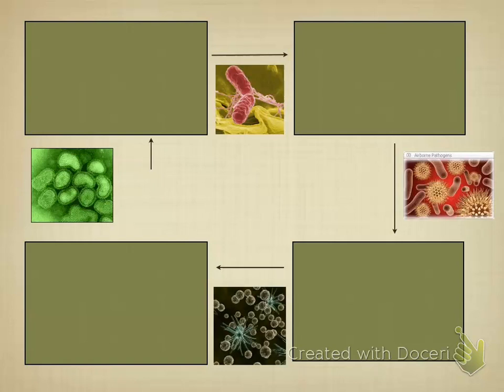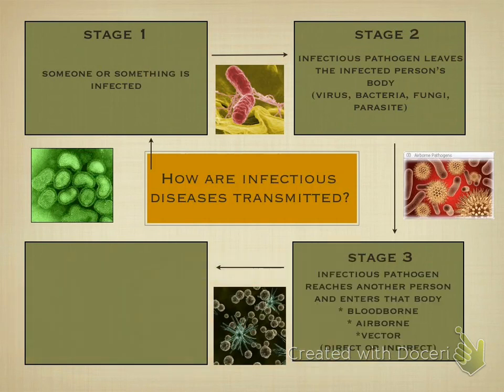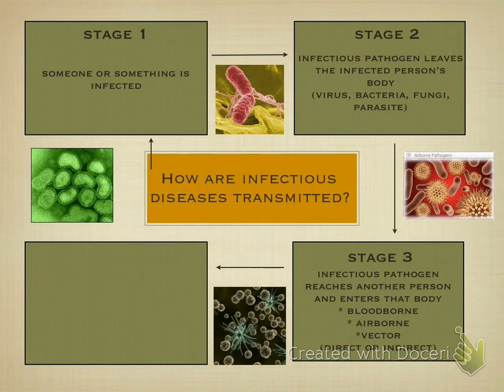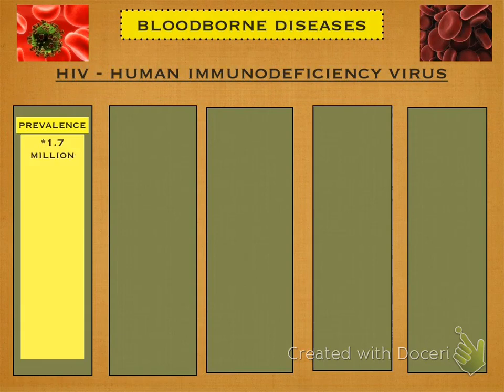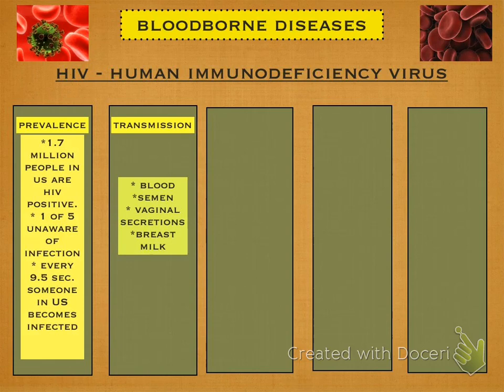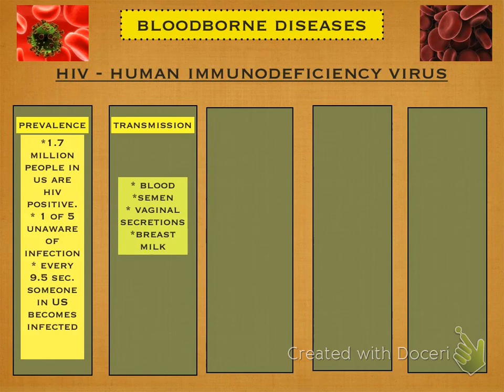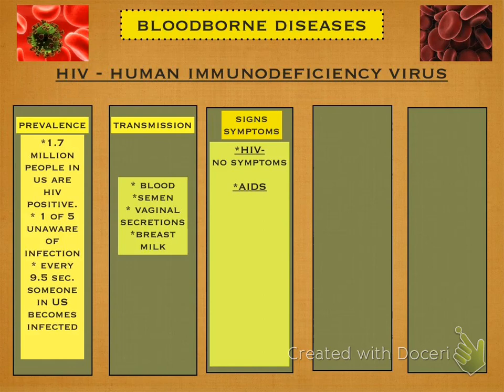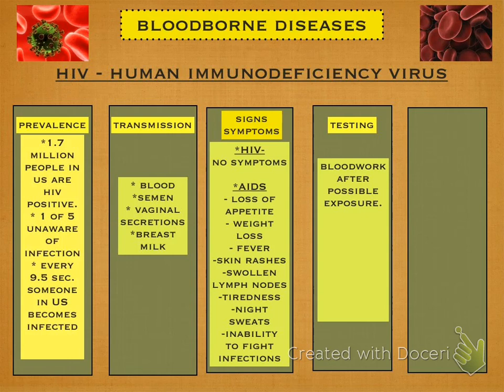blood borne pathogens first aid 9/4